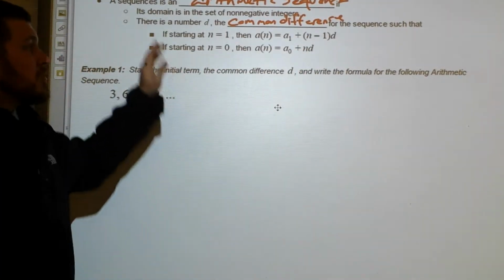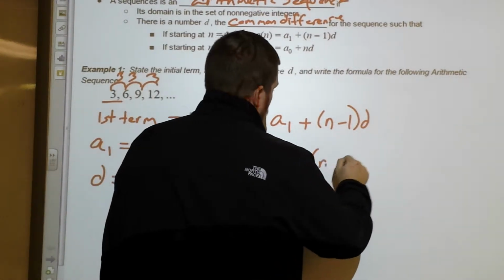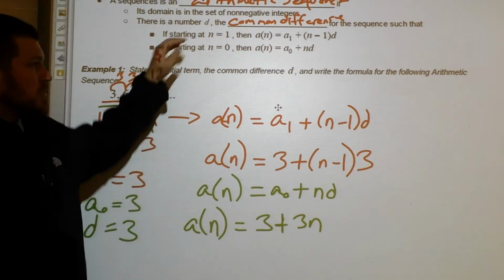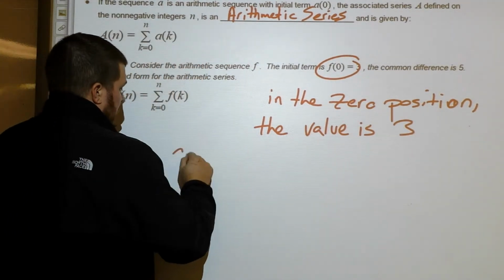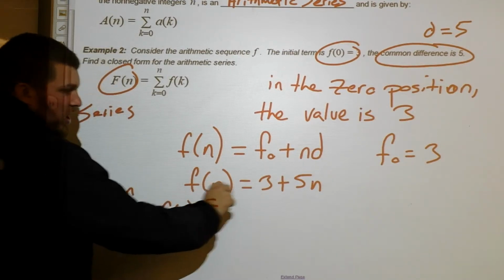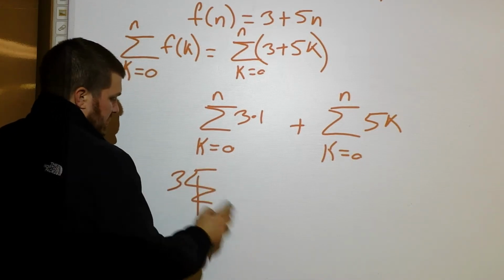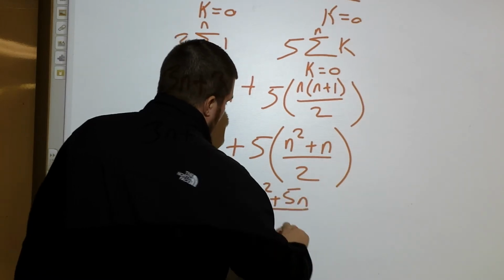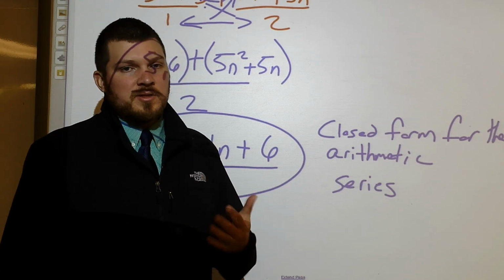2.3.1. - Arithmetic Sequences and Series